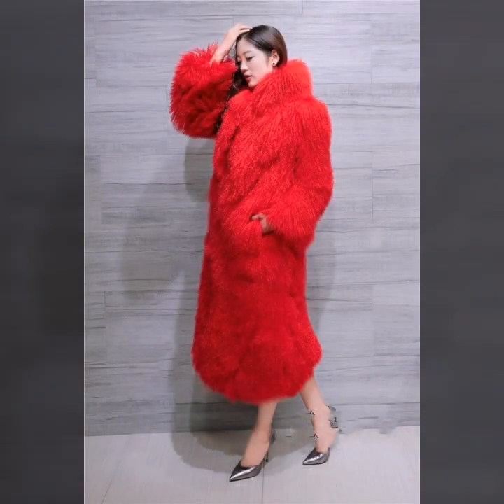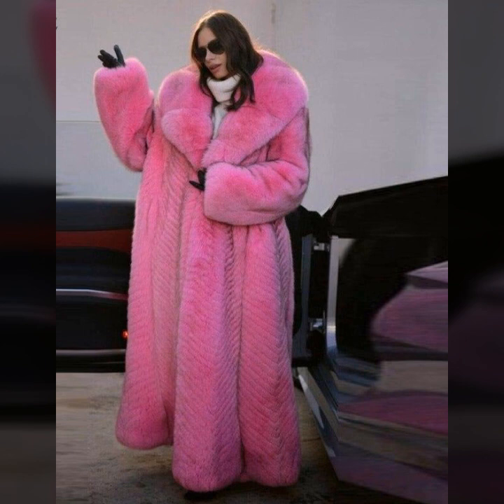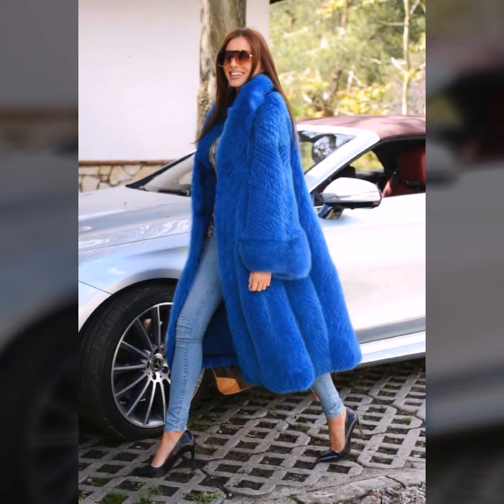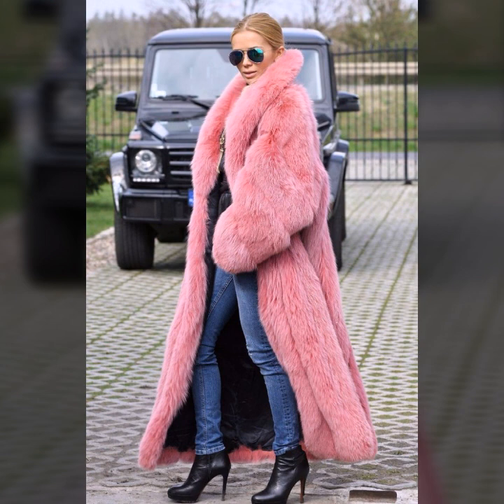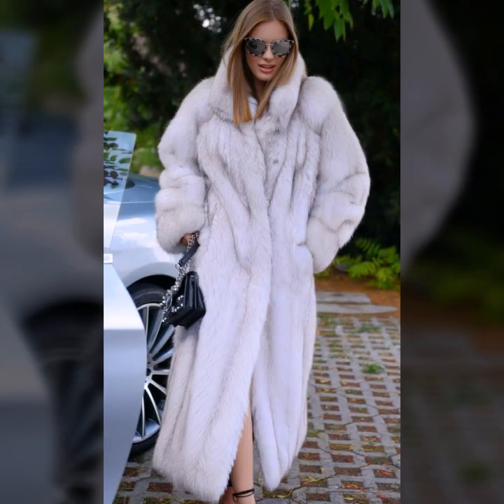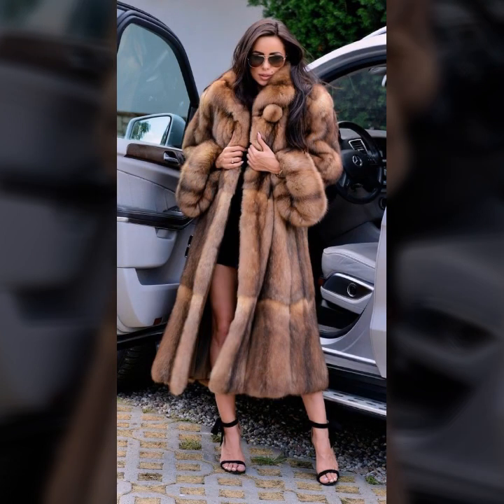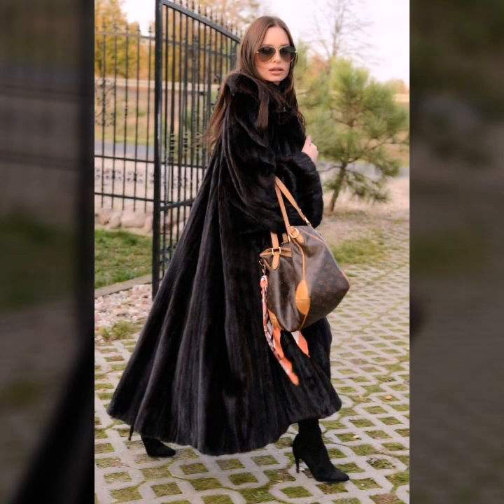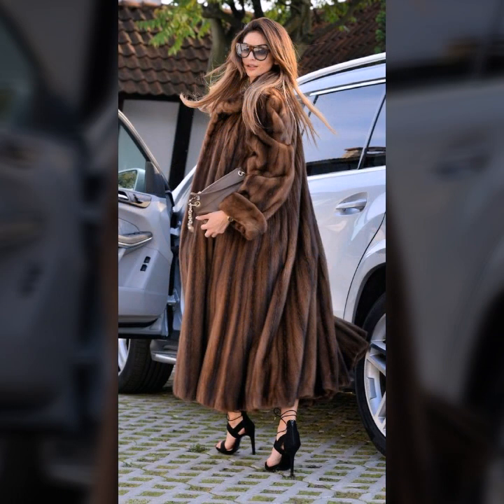Popular 30+ the best winter collection fur coat for girls#winter dress fur coat